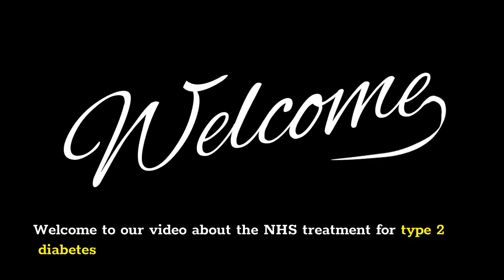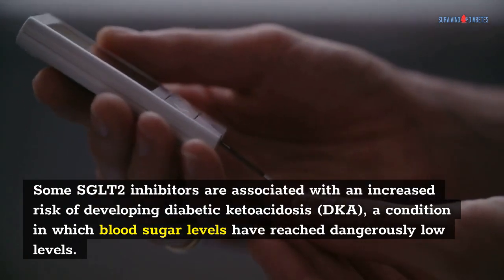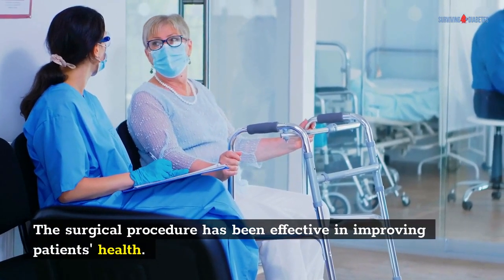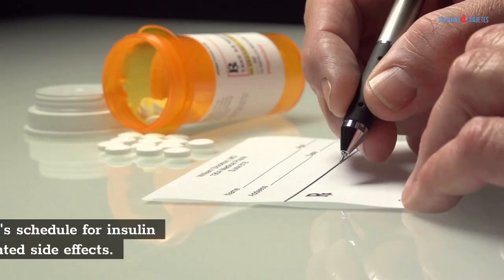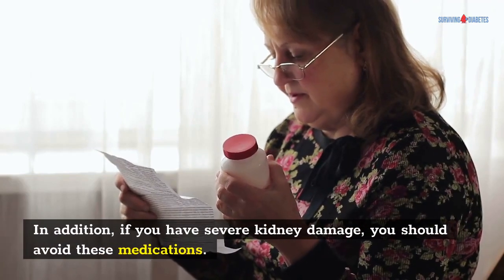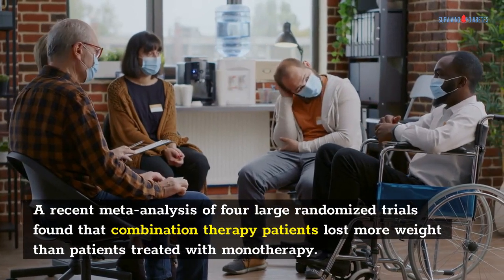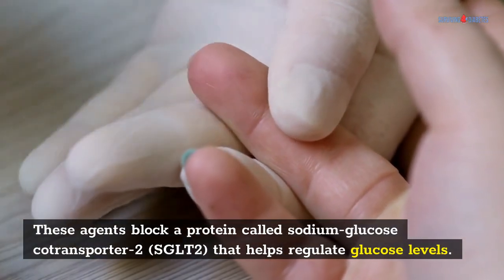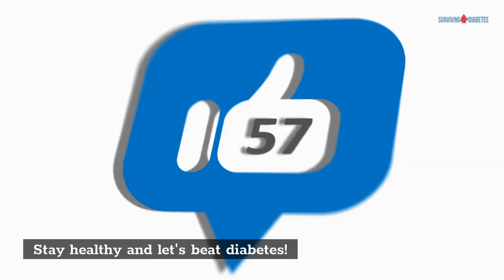Type 2 Diabetes Treatment on the NHS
to read the full version and learn more about diabetes and how to fight it.

What are some of the types of treatments for type 2 diabetes available on the NHS? These treatments include Insulin injections, Weight loss surgery, and SGLT-2 inhibitors. Despite the many options available, each one has its own risks and benefits. This article explores some of them in more detail. The NHS DPP is an example of a treatment that uses behavioural intervention to help people with NDH reduce their risk of developing Type 2 diabetes.
SGLT-2 inhibitors
The effectiveness of SGLT-2 inhibitors for the treatment of type 2 diabetes has been well documented in the literature. These agents have shown efficacy as monotherapies as well as when used in combination with insulin or other oral antidiabetic drugs. In clinical studies, all three agents have shown similar efficacy. The available evidence suggests that SGLT-2 inhibitors are a promising alternative to sulfonylureas.

SGLT-2 inhibitors are associated with a variety of complications, including diabetic ketoacidosis, an infection characterized by elevated blood acidity. Diabetic ketoacidosis can be a life-threatening condition, and patients should be educated on its symptoms. Some SGLT2 inhibitors are associated with an increased risk of developing diabetic ketoacidosis (DKA), a condition in which blood sugar levels have reached dangerously low levels.

Although SGLT2 inhibitors are not effective for the treatment of type 1 diabetes, they may offer an advantage for patients with diabetes and other risk factors. Researchers have found that SGLT2 inhibitors can improve blood glucose control and blood pressure, as well as reduce the risk of cardiovascular disease and death. While they are not recommended for use in children or patients with Type 1 diabetes, they are appropriate for use in adults.

SGLT-2 inhibitors are associated with a decreased risk of heart failure. A 2018 review found that these drugs reduced hospitalization rates by 23 percent irrespective of cardiovascular history. In addition to improving the treatment of type 2 diabetes, SGLT2 inhibitors can also be beneficial for individuals without type 1 diabetes. The drug has been used for more than 15 years and has been approved for this purpose. It is currently the most effective type of insulin-independent diabetes treatment.

Weight-loss surgery
The goal of weight-loss surgery for type 2 diabetes is to reduce body weight and control blood sugar levels. In the past, surgery was reserved for people with severe obesity and no medical condition that would benefit from it. However, advances in surgery have led to new possibilities. Some types of metabolic surgeries, such as bariatric surgery, can benefit patients with diabetes who are nonobese. Here are some of the main benefits.

The surgical procedure has been effective in improving patients' health. Almost 90% of obese patients in a recent study achieved complete resolution of their type 2 diabetes. Their fasting blood glucose and hemoglobin A1c levels improved. In addition, their hyperlipidemia, osteoarthritis, and obstructive sleep apnea improved significantly. In another study, Schauer et al. (17) found similar results for 1,160 obese patients. Of these patients, 240 had type 2 diabetes or impaired fasting glucose.

One study in the New England Journal of Medicine reported that Roux-en-Y gastric bypass has been more effective than other gastric bypass procedures. Patients who undergo the surgery lose between 50 and 80% of excess weight within 18 to 24 months. Furthermore, the effects on blood sugar levels are immediate. Furthermore, 33% of patients don't need diabetes drugs after the surgery. Furthermore, 83% of these patients no longer need any diabetes medication after two years.
Insulin injections
For type 2 diabetes treatment, your doctor may prescribe insulin injections. You may need to take one or more insulin injections daily, or you may be prescribed both short-acting and long-acting insulin. The dosage of each type of insulin will be adjusted according to your blood sugar levels. Typically, insulin dosage is increased or decreased by two to three units every three to seven days. You should follow your doctor's schedule for insulin administration to avoid unwanted side effects.

The best location for an insulin injection is usually the abdomen, in a semi-circle under your belly button, or the sides of your thighs and bum. However, you must rotate the injection sites, since the body absorbs insulin at different rates. The abdominal region, for example, absorbs insulin faster than the leg or arm. The absorption rate may also vary depending on the amount of fat in the area. The more fat under the skin, the slower insulin is absorbed by the body...